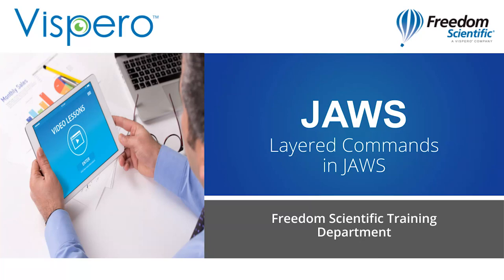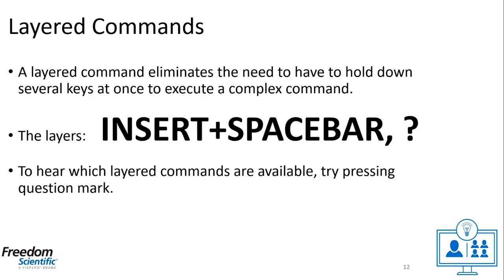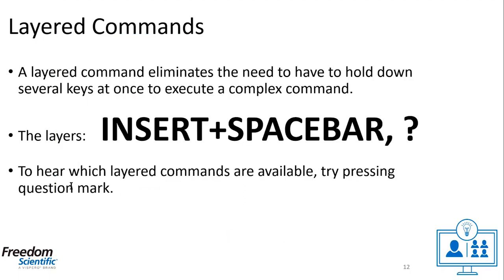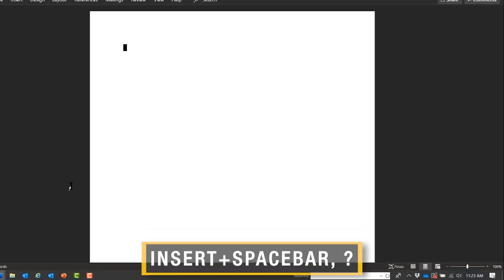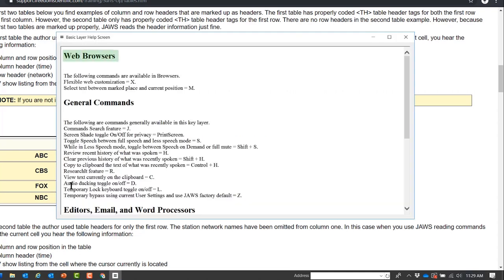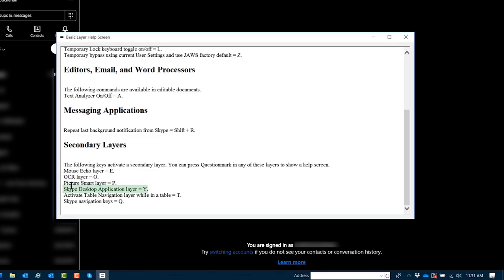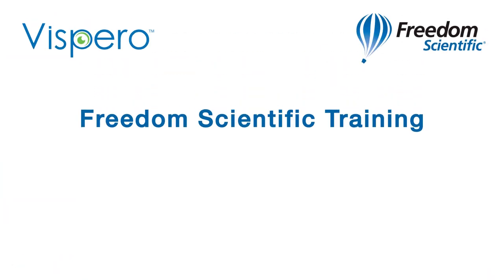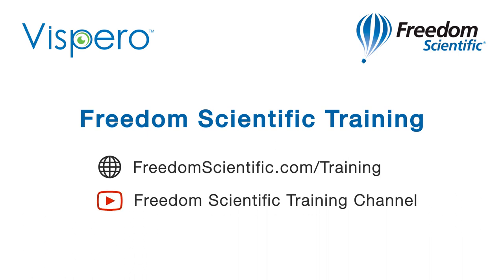Layered Commands in JAWS - An Introduction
Layered keystrokes are keystrokes that require you to first press and release INSERT+SPACEBAR, and then press a different key to perform a function in JAWS. Layered keystrokes are easy to use and remember, and they do not interfere with native keystrokes within applications. Once you enter a layer, press the QUESTION MARK key to get a list of available keyboard commands within that layer.